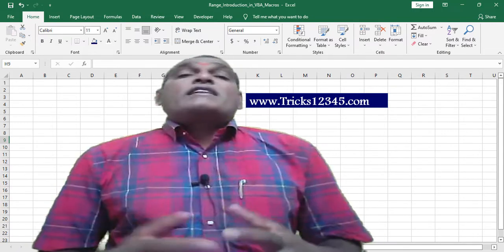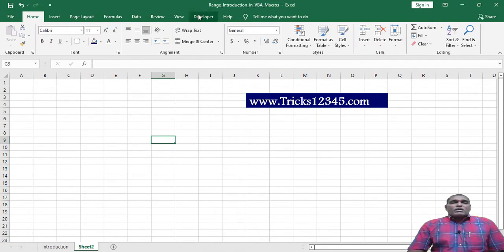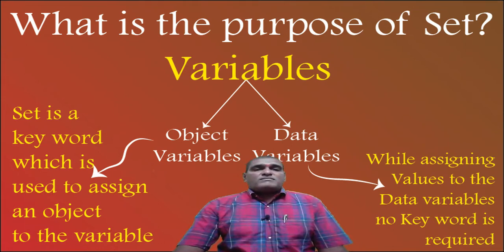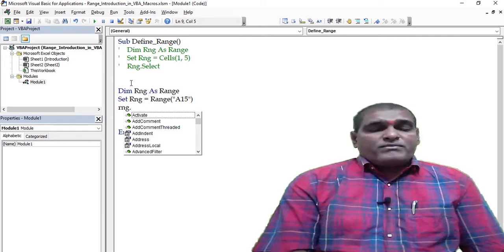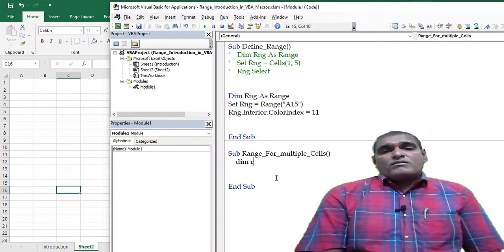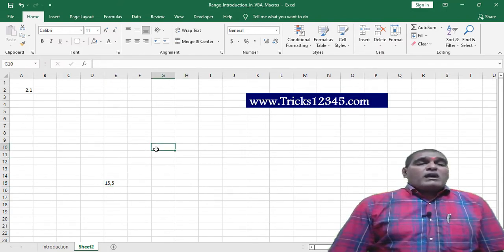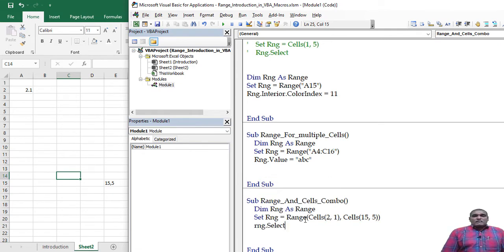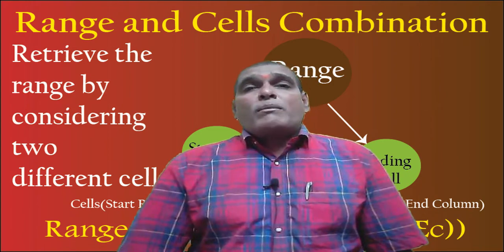Range Object Introduction In VBA Macros || VBA Basics || How to define the Range in VBA || Part 1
(i) i have explained how to declare the Range object in VBA Macros for single and multiple cells
(ii)i have explained how to declare the Range object in VBA Macros using row and column numbers
(iii)explained about the importance of SET key word
Download the coding workbook along with images, which i have used  in this video from below mentioned source